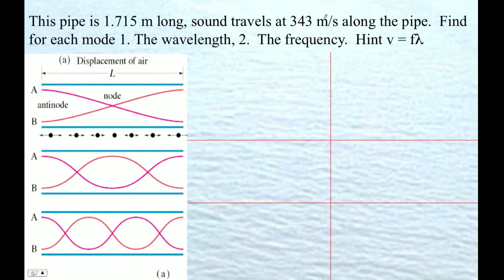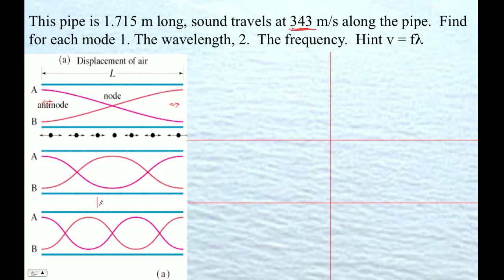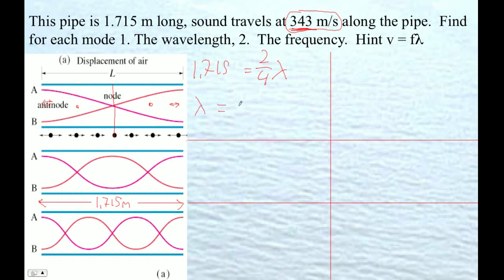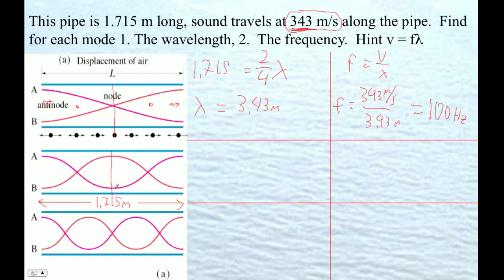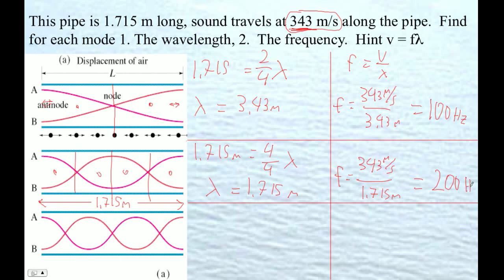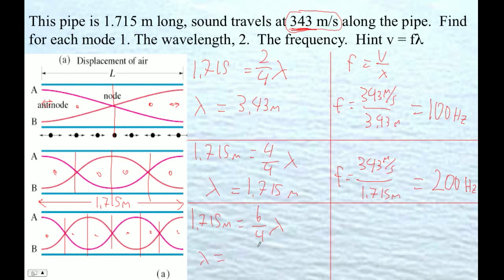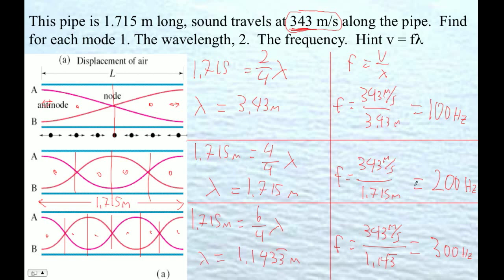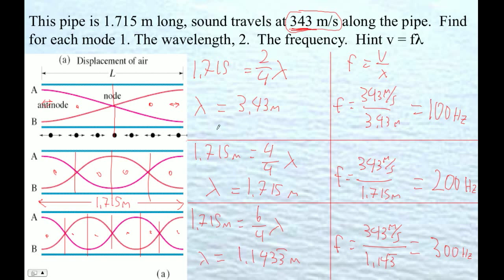HTPIB12SW Standing Waves-Both Ends Free